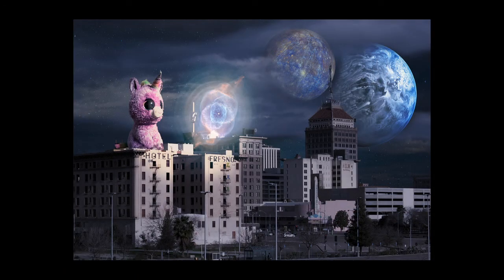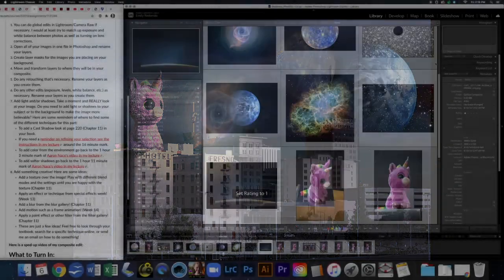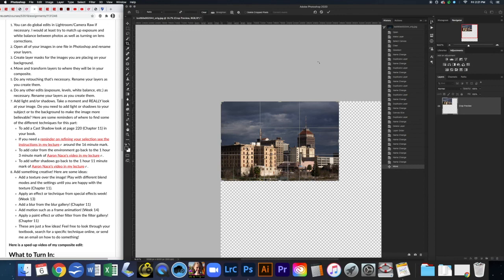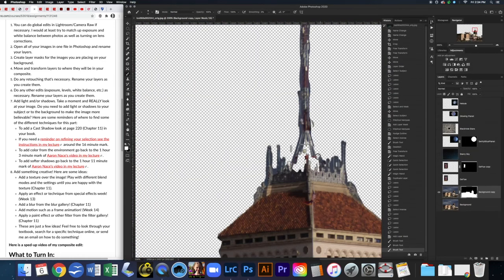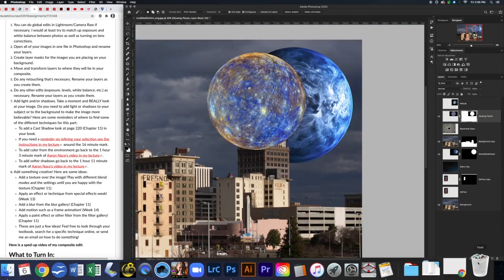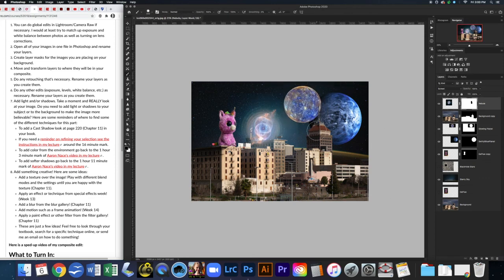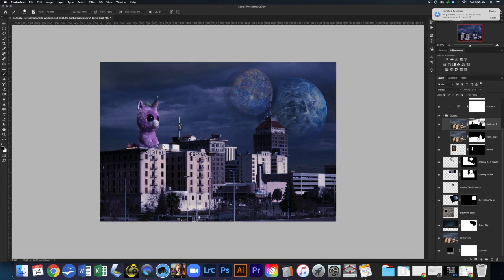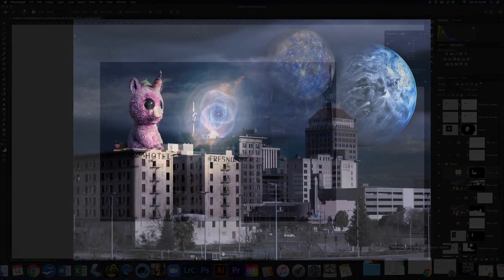Ph12 Composite Time Lapse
In this time-lapse video, I'll walk you through the editing process to create a simple composite in Adobe Photoshop!